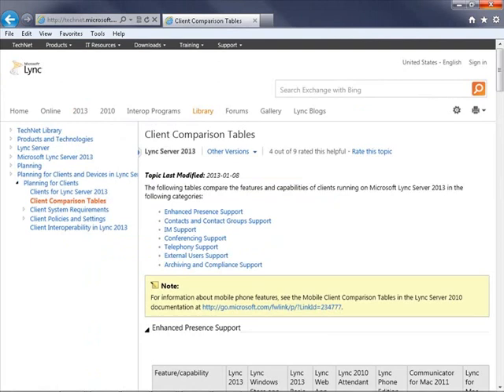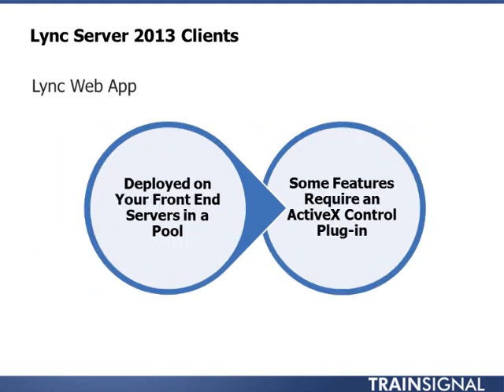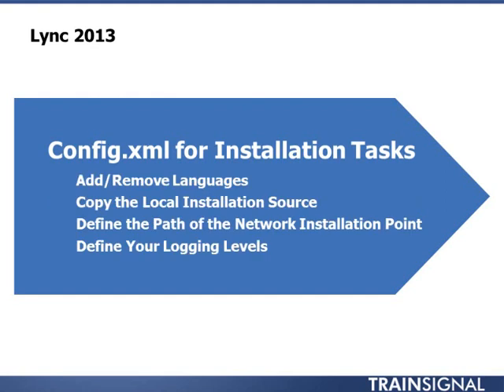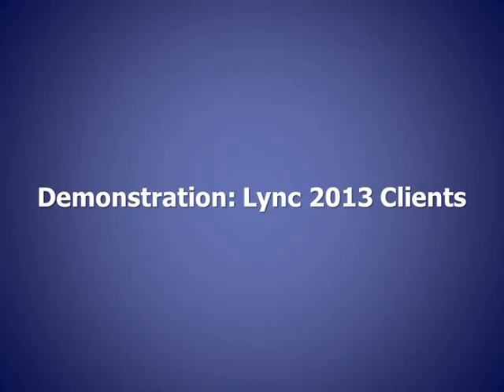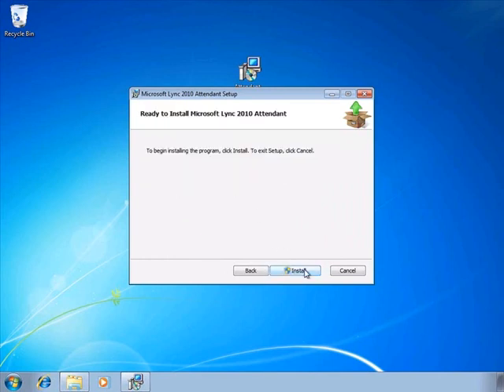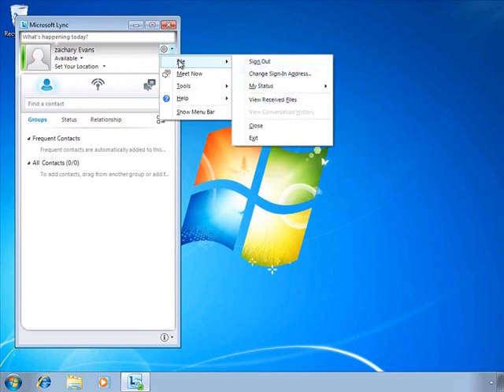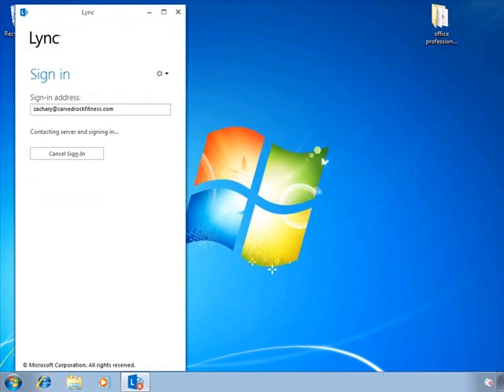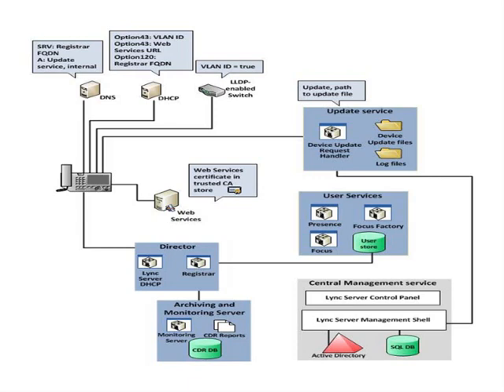MS LYNC 2013 Lesson 3 Lync 2013 Clients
Lync 2013 Clients